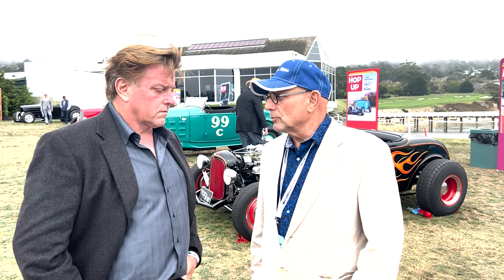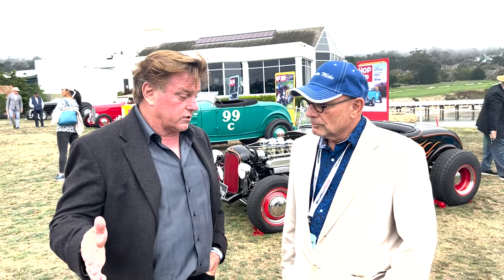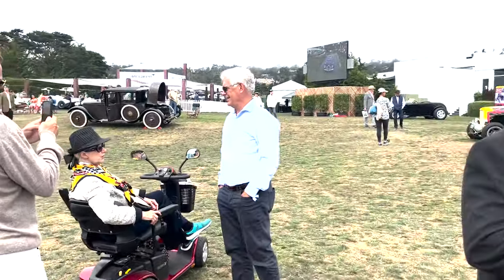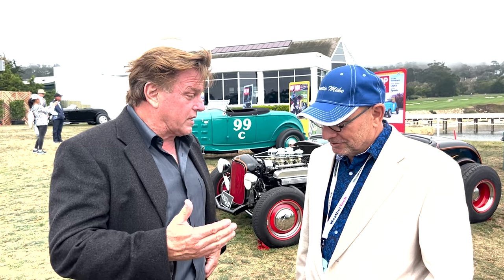Corvette Mike and Chip Foose At Monterey Car Week 2022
Corvette Mike and Chip Foose talk about cars at the Monterey Car Week 2022